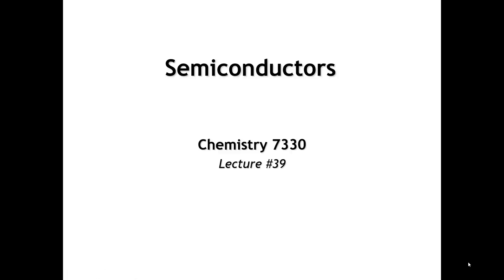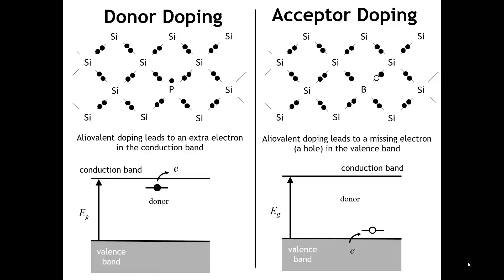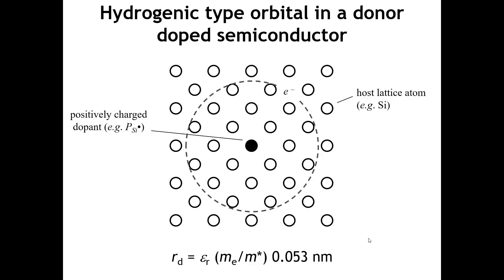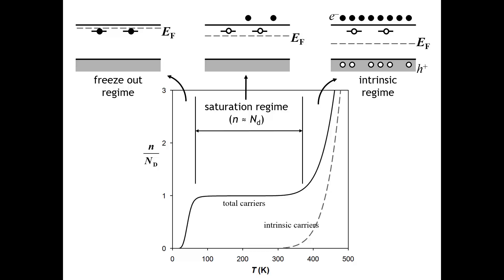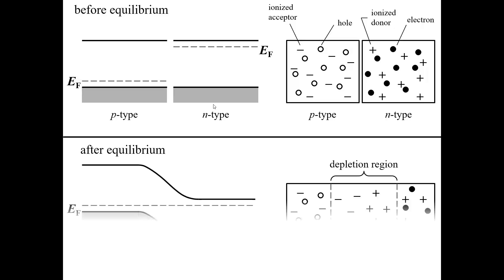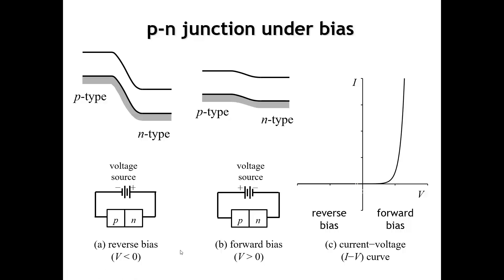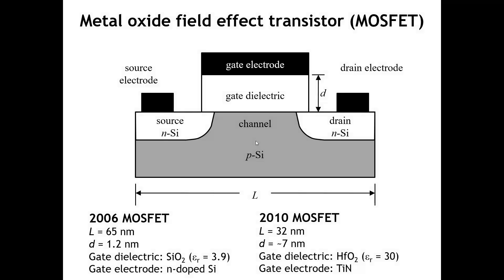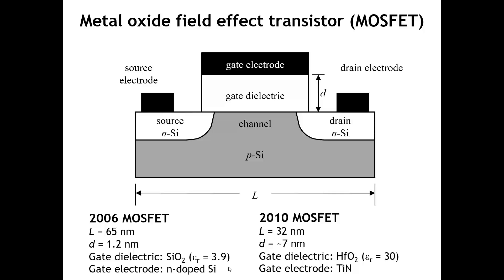Lecture 39 Semiconductors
Unlike metals the conductivity of semiconductors is dominated by factors that influence the carrier concentration, particularly the concentration of aliovalent dopants. In this lecture we examine how the conductivity of semiconductors depends on the band gap, temperature and dopant concentration. We finish with an overview of pn-junctions and MOSFET transistors. This lecture was designed and delivered by Patrick Woodward for use in the course Solid State Chemistry (Chem 7330) at Ohio State University.